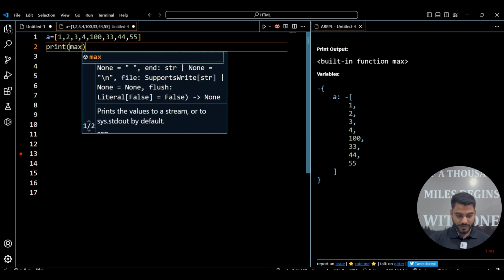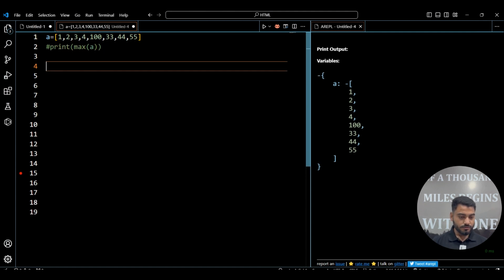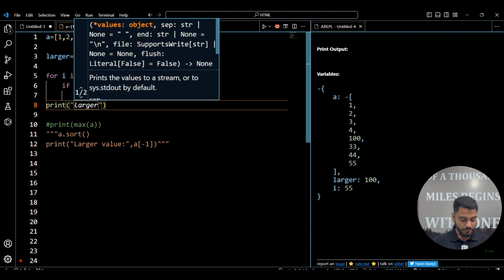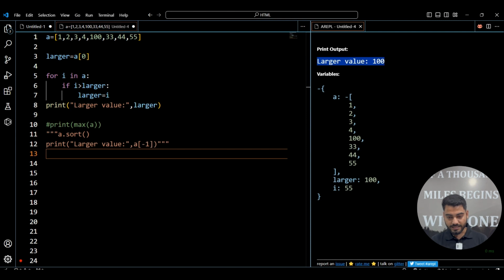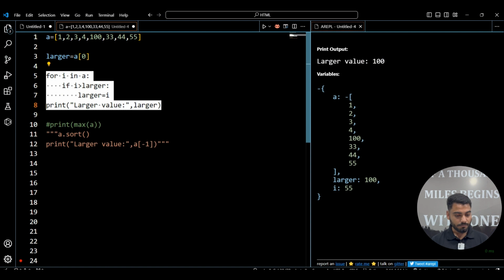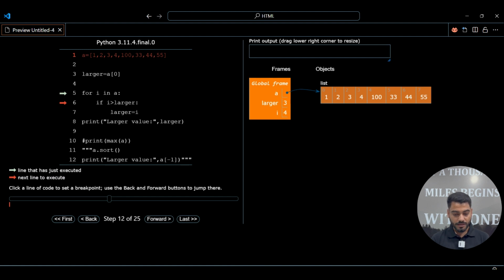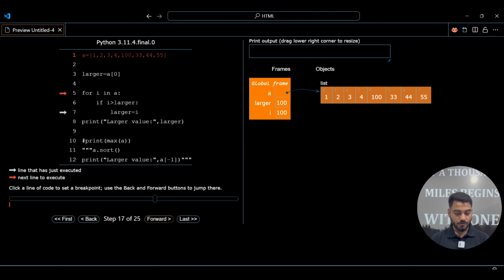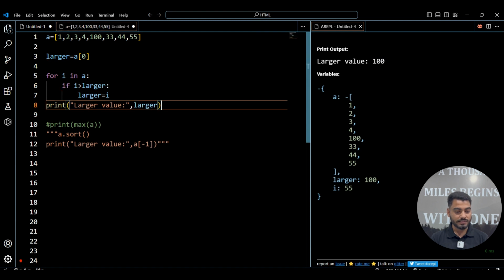How To Get TheLargest Value Among The List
🌟 In this session, we'll delve into various techniques and algorithms to efficiently identify the largest value within a list, a crucial skill for data analysis, programming, and problem-solving. Whether you're a beginner or a seasoned coder, this tutorial is packed with valuable insights to elevate your skills. 💡💻

Join us as we cover:
1. **Understanding the Importance:** Exploring the significance of finding the largest value in a list and its practical applications across different domains.
2. **Different Approaches:** Learning multiple methods to find the largest value, including iterative algorithms, built-in functions, and sorting techniques.
3. **Coding Demonstrations:** Practical demonstrations of implementing algorithms to find the largest value, showcasing their efficiency and versatility in different scenarios.
4. **Handling Edge Cases:** Addressing common challenges and edge cases when finding the largest value, such as handling empty lists, negative values, and duplicate values.
5. **Optimization Strategies:** Tips and techniques for optimizing algorithms to find the largest value, improving performance and scalability.
6. **Real-World Examples:** Applying techniques to find the largest value in real-world scenarios, such as analyzing datasets, processing user inputs, and solving programming challenges.

💡 Mastering the art of finding the largest value among a list is a fundamental skill for every programmer and data analyst. Join us as we equip you with the knowledge and skills to tackle this task with confidence and efficiency. 🚀🔝

Let's embark on this journey of learning and discovery together! 🌟

harshatrainings tutorial programming largestvalue lists coding dataanalysis algorithms learning technologyHello All! In this video, we have discussed about Harsha trainings Students Reviews | job guarantee | no coding pega | Software Trainings

Regards,
Harsha Trainings,
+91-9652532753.